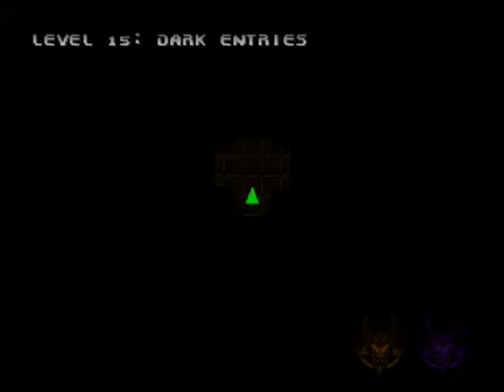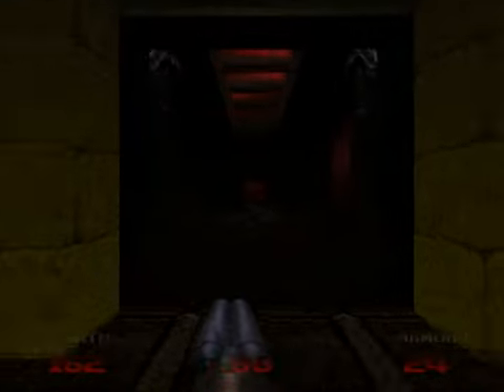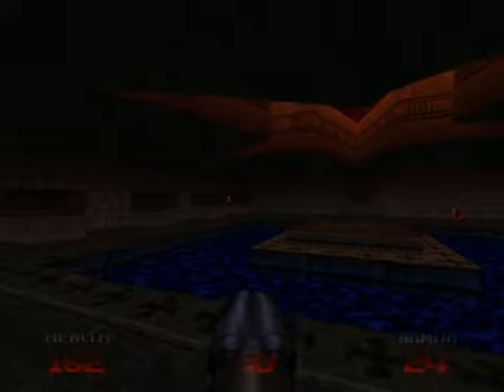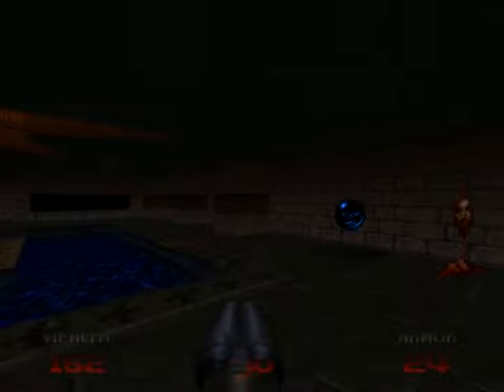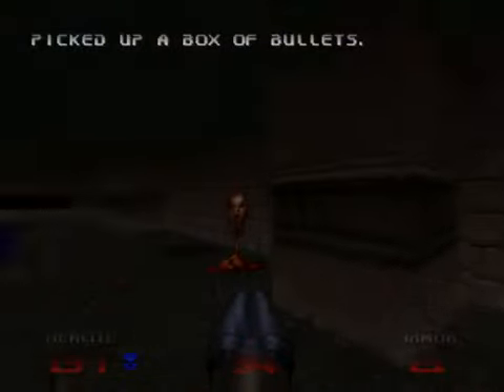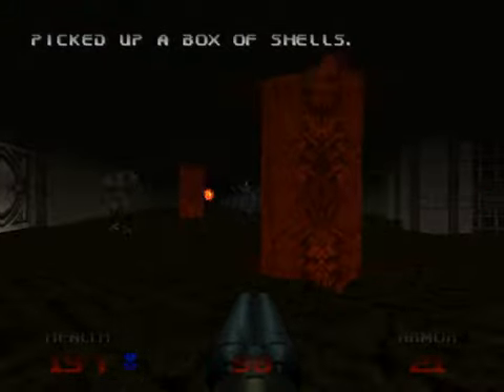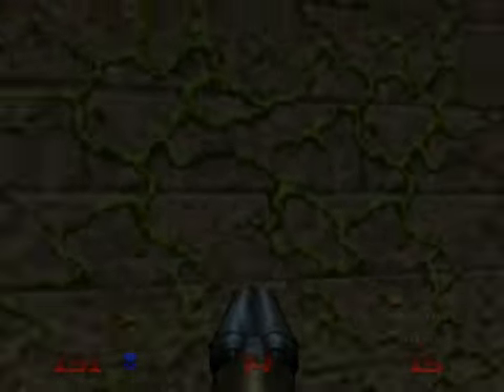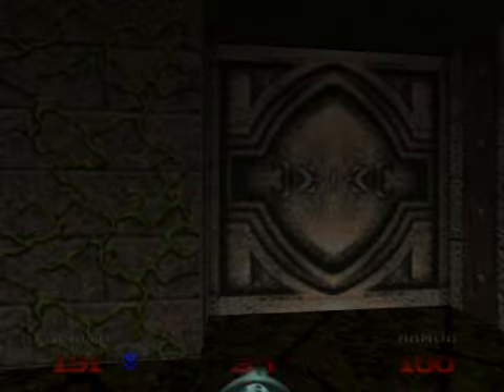LP Doom 64 #26: Dark Entries Part 1 Of 2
Strange map, very strange. Only 4 rooms, but hard as hell. Will I survive?